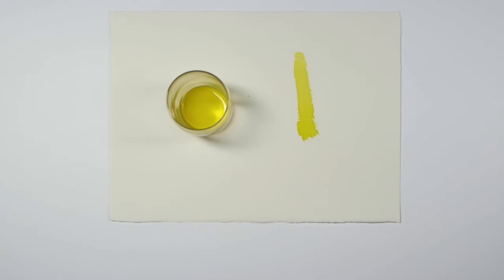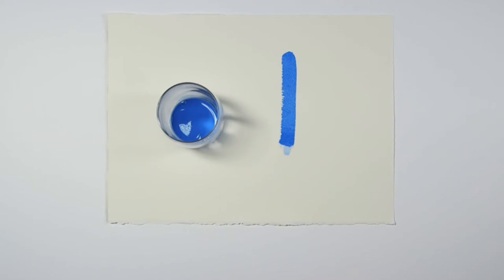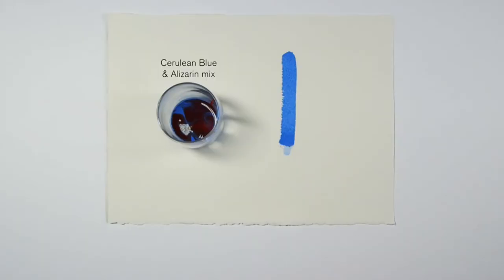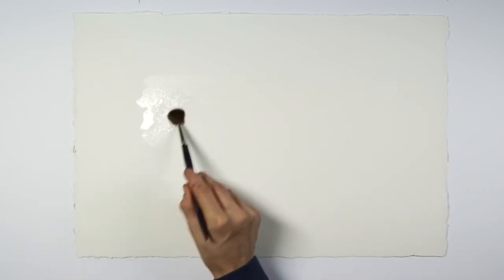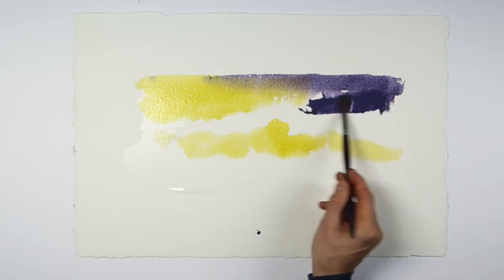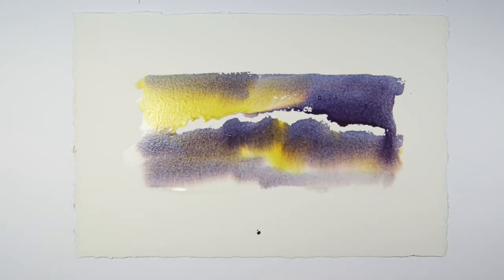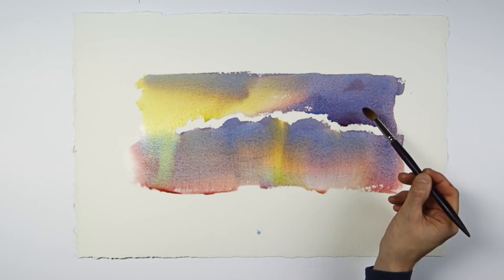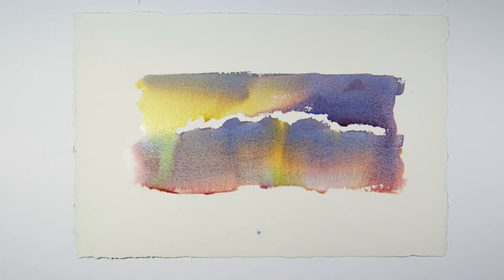Winsor & Newton Watercolour Paint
Winsor & Newton Cotman Watercolours are a great option for beginner and professional artists alike. These watercolours have a uniform consistency which means that you have to learn less about the nature of each individual pigment and can get straight into creating your artwork. They come in a wide range of colours which allows you to create a wide range of images.